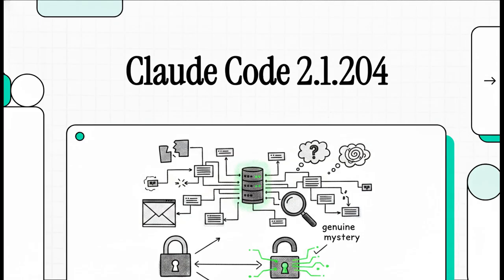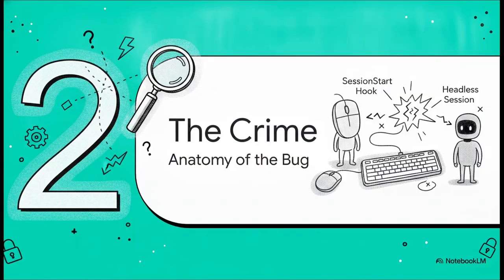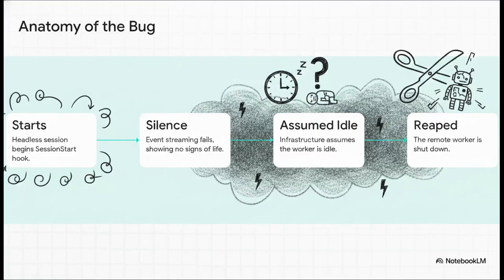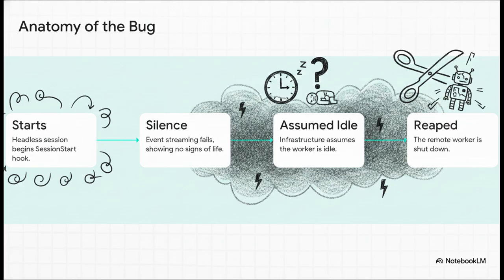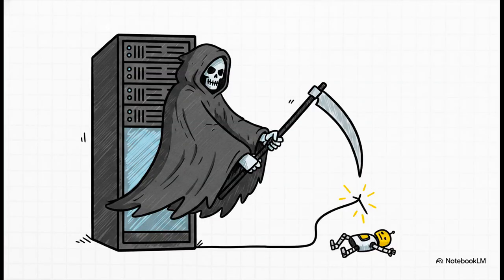Claude Code 2.1.204: Fix for SessionStart hook streaming in headless sessions | Claude Master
Version 2.1.204 fixes a bug where hook events failed to stream during SessionStart hooks in headless sessions, which could cause remote workers to be incorrectly idle-reaped mid-hook.